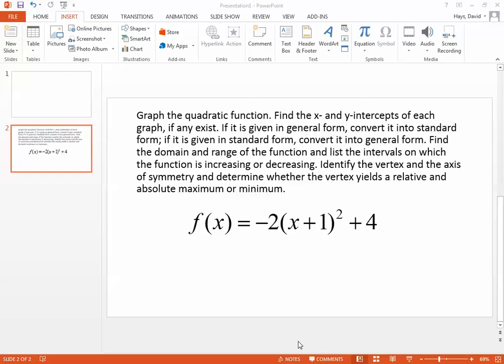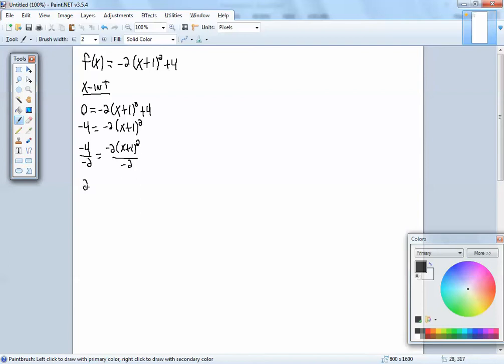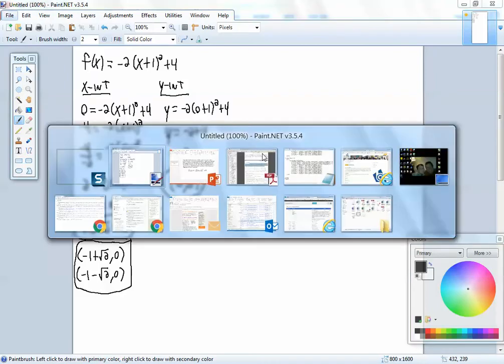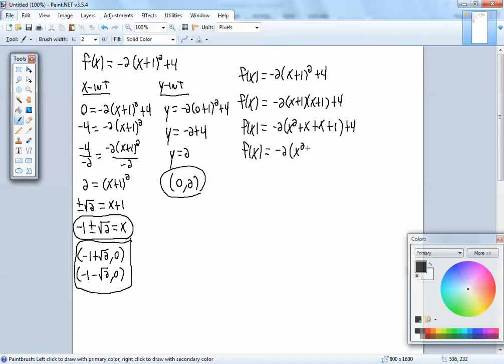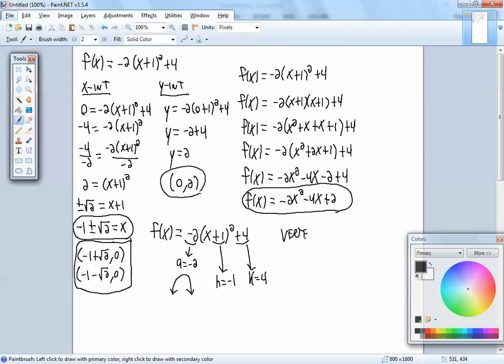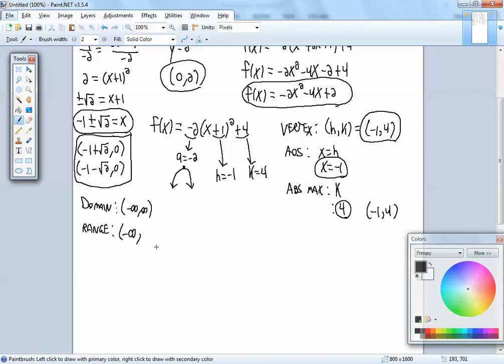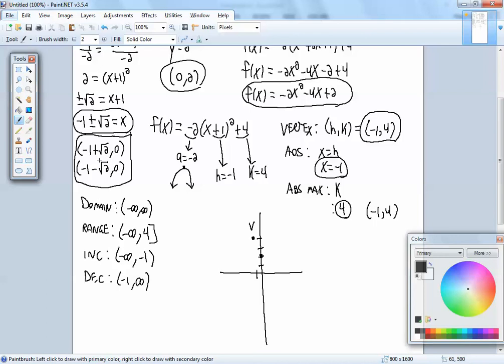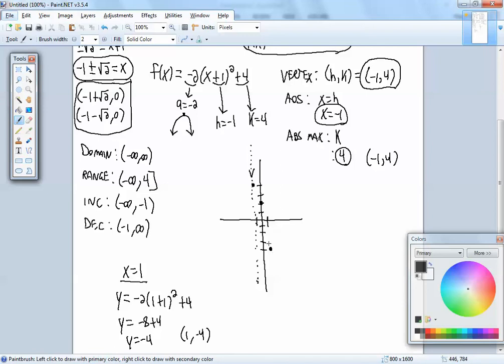Algebra - Homework - P242017125